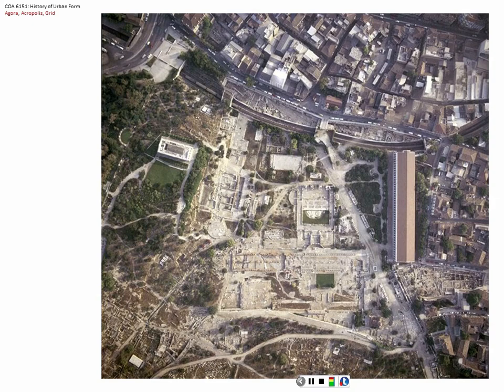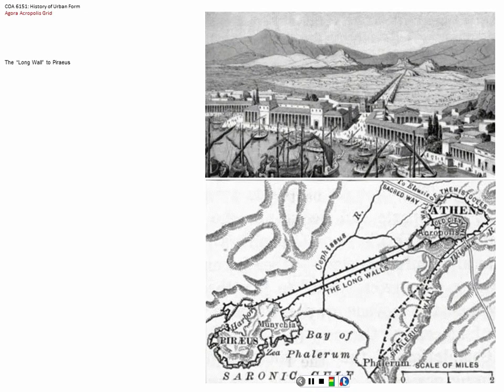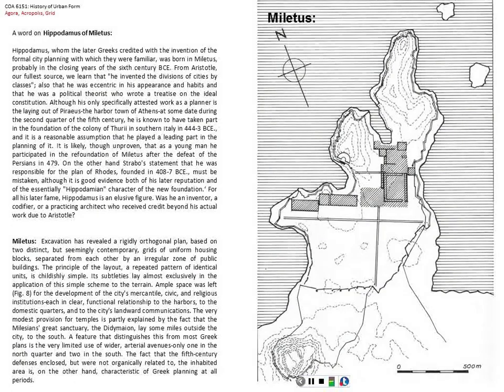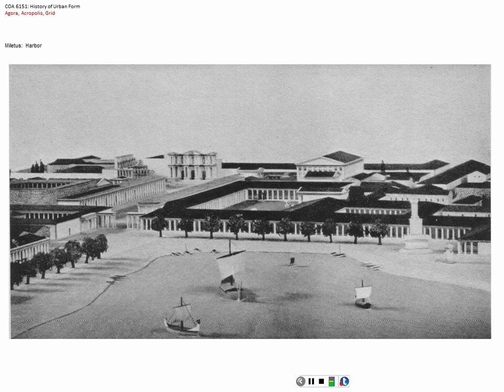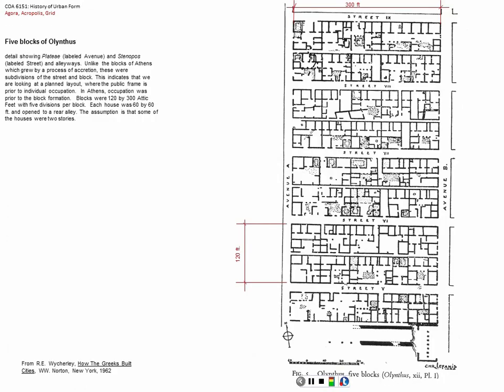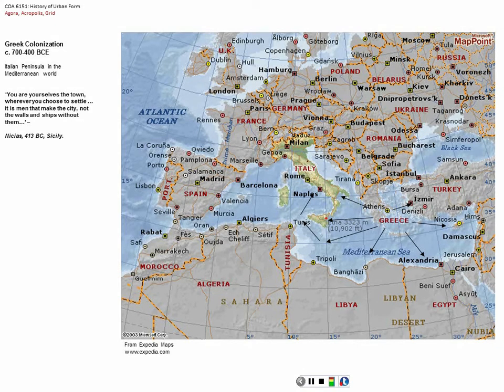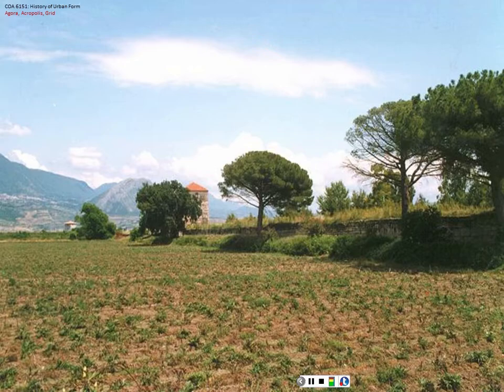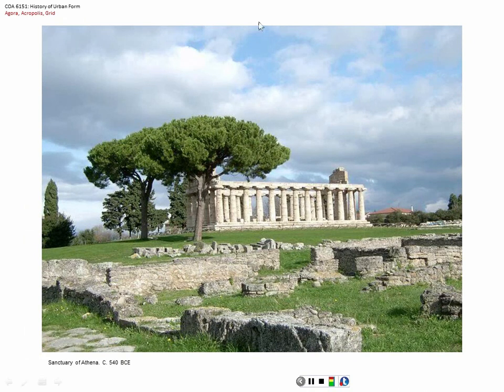Lecture 05 Agora Acropolis Grid